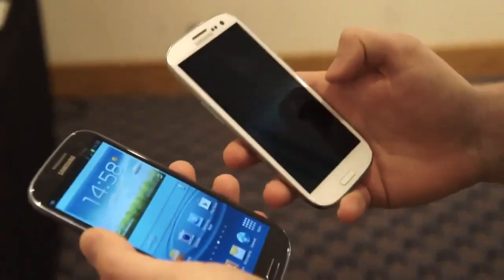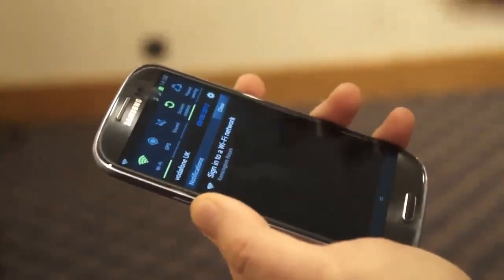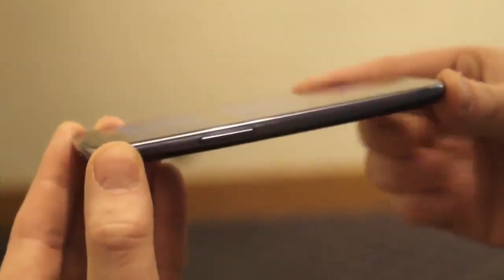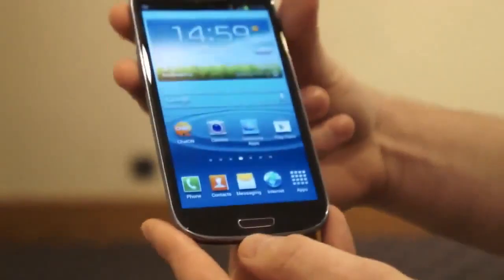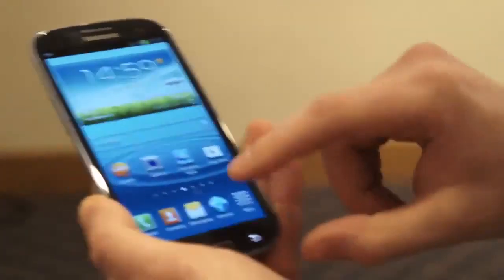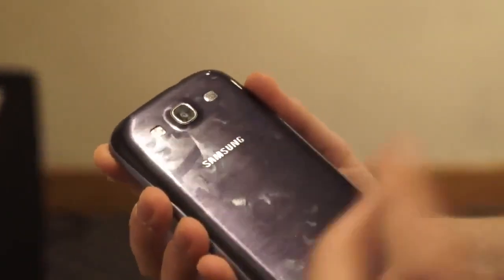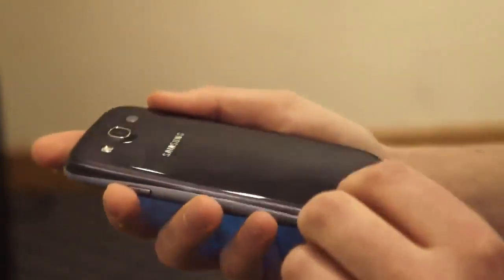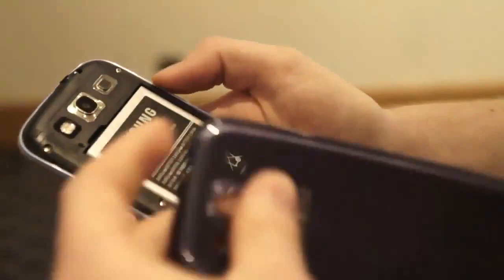Official Samsung Galaxy S3, GT-i9300 Hardware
Just check out the amazing hardware of this SGS3.